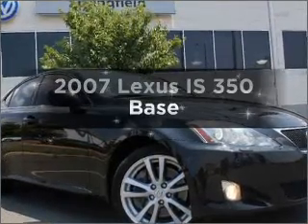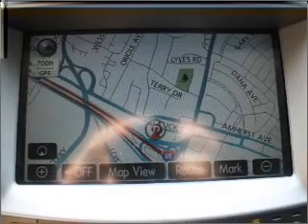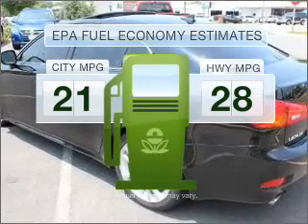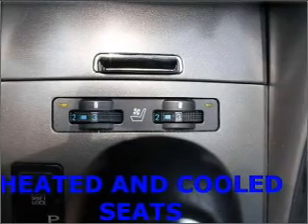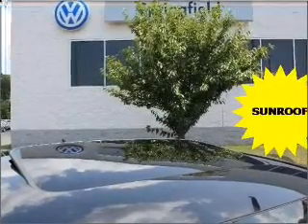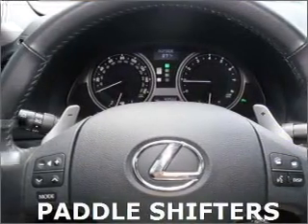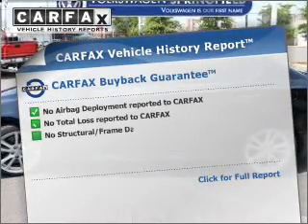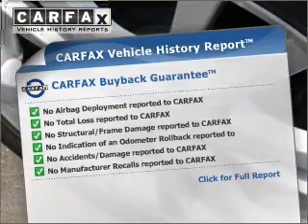2007 Lexus IS 350 - Springfield VA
for availability of specific vehicles.

Phone:
Year: 2007
Make: Lexus
Model: IS 350
Trim: Base
Engine: 3.5 liter 6 cylinder
Transmission: AUTO 6SPD
Color: Black Sapphire
Mileage: 43559
Address:
6601 Backlick Road